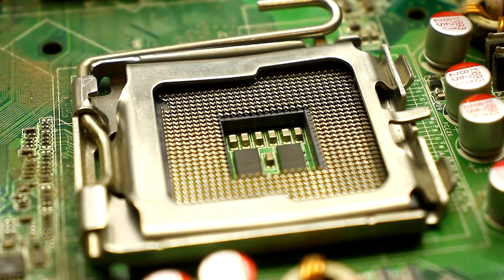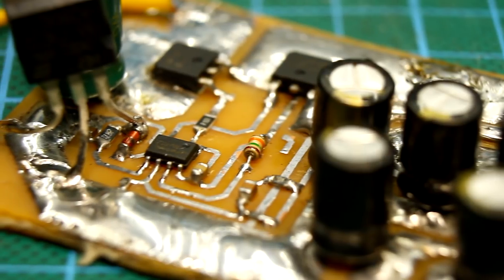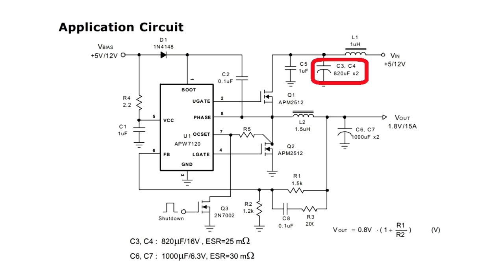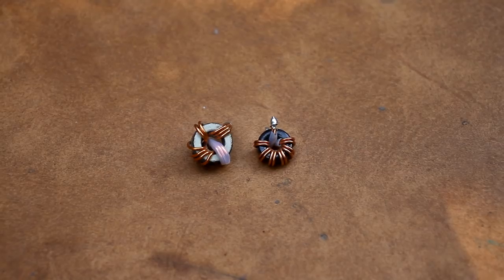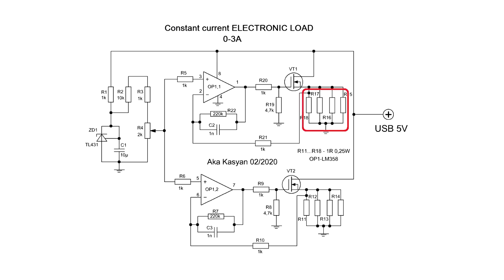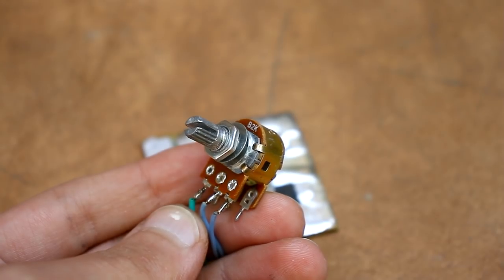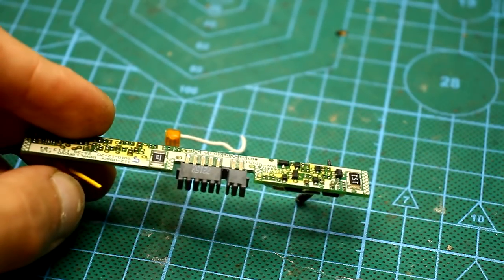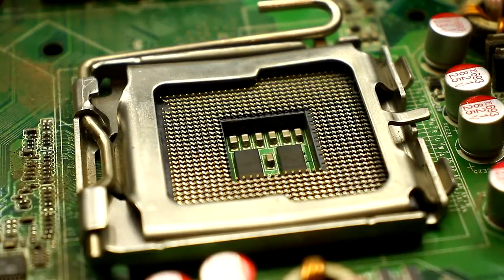What can be done from old MOTHERBOARDS